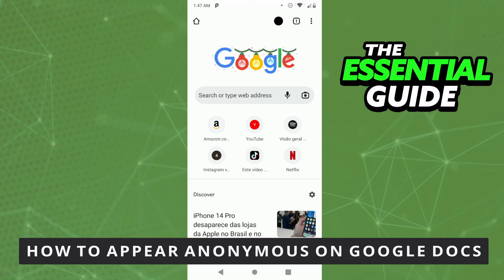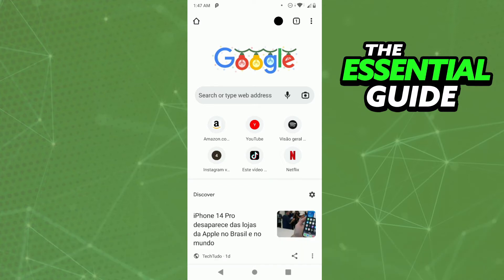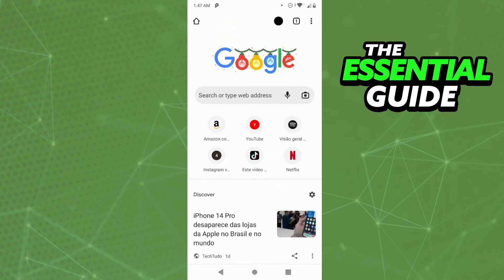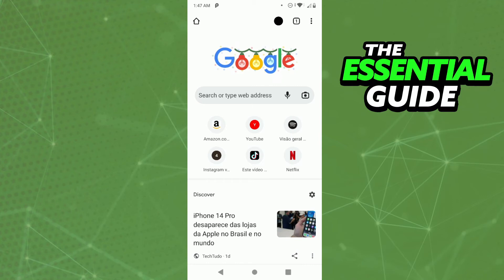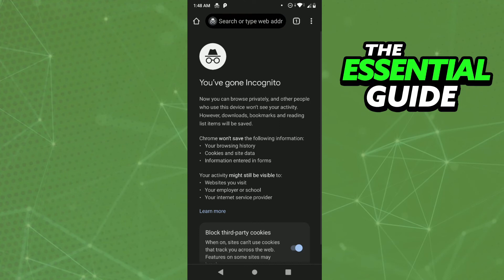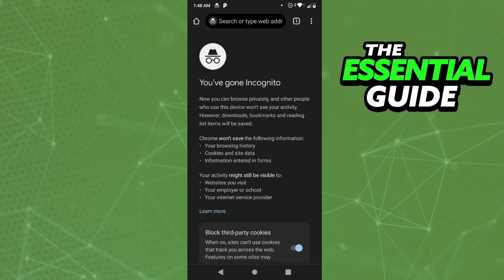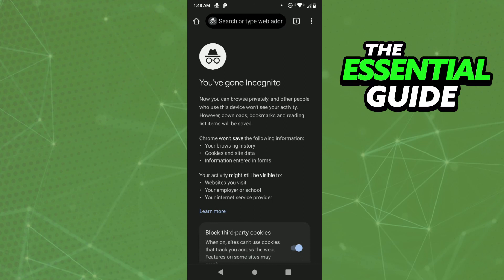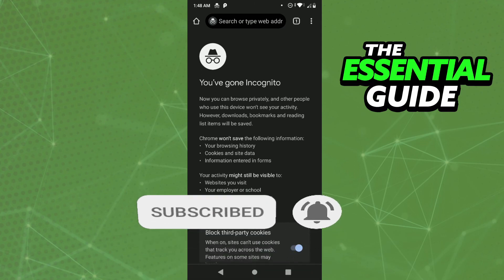How To Appear Anonymous on Google Docs [EASY]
In this video I will show you how to appear anonymous on google docs.

I hope I have helped you with the video!